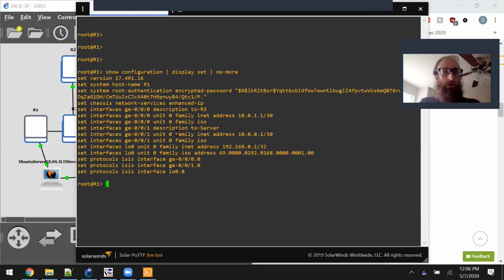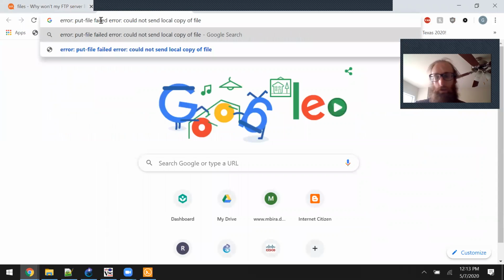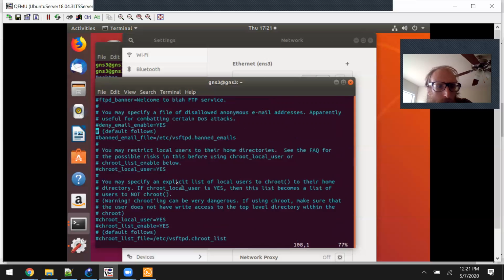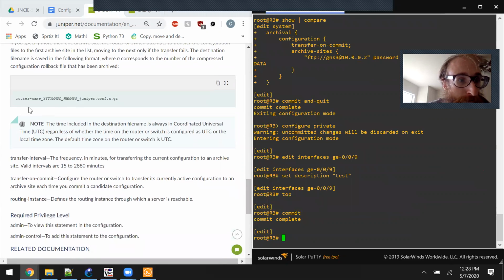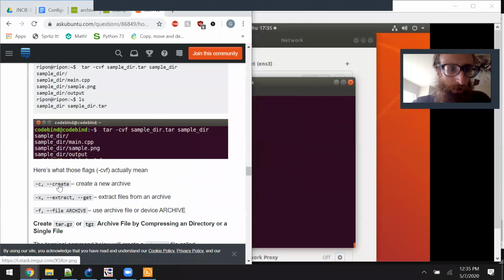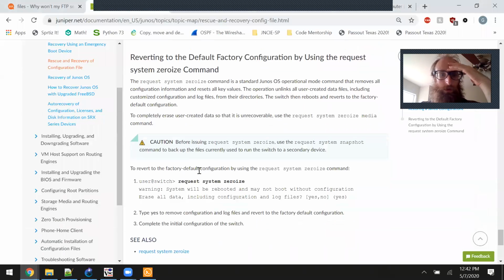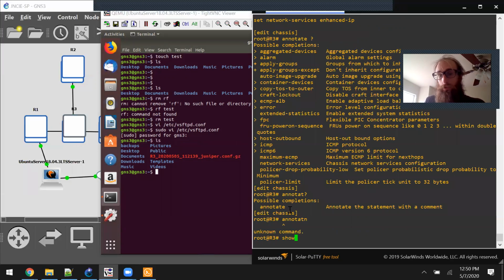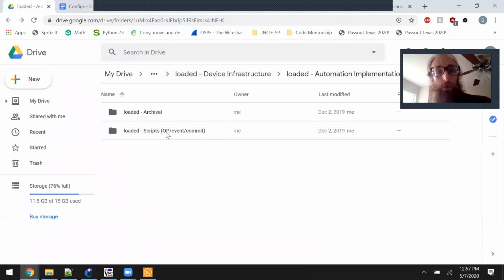{ Device Infrastructure | Automation Implementation | Archival } - Got it to Work!!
Got the Junipers to successfully send backup configs to a Linux server upon every commit.